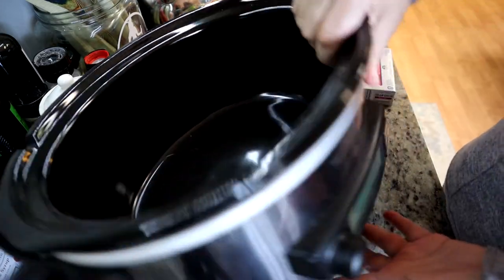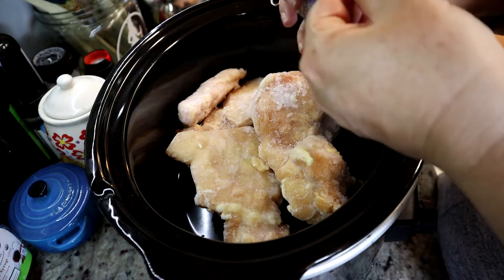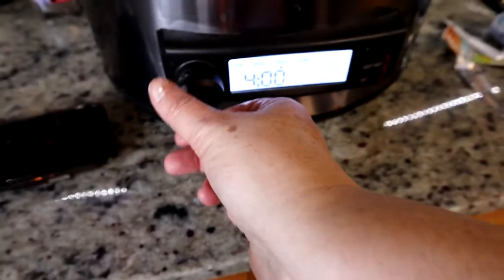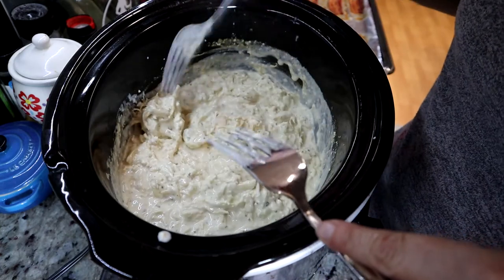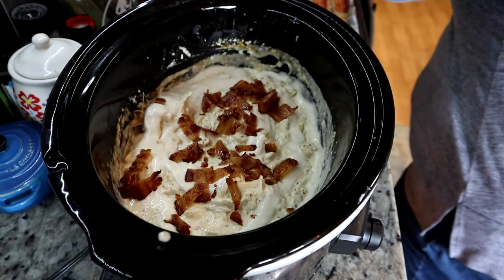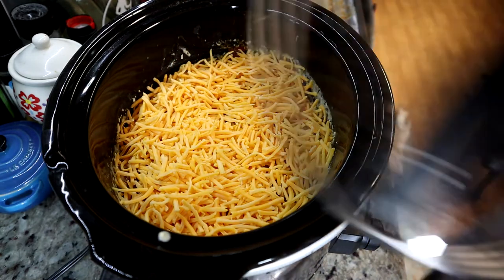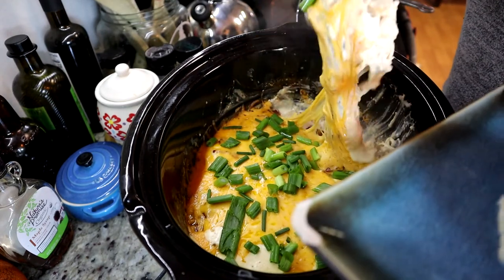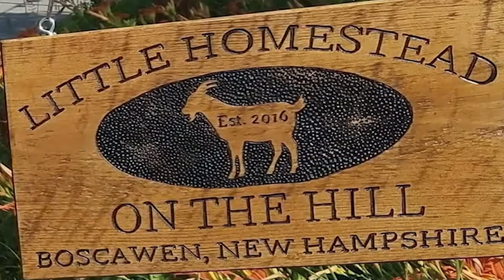How to Make SLOW COOKER CRACK CHICKEN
Equipment Needed:

Slow Cooker – 4 quart or larger

Ingredients:
2 lbs. boneless skinless chicken thighs (trim off excess fat if desired)
1 oz. packet ranch seasoning mix
16 oz. cream cheese
8 slices bacon (sliced, cooked and drained)
1 1/2 cups shredded cheddar cheese
1/2 cup sliced green onions
US Customary – Metric

Instructions:
Add the chicken thighs to the slow cooker. Sprinkle over the ranch seasoning mix. Place the cream cheese on top of the chicken.
Cover and cook on LOW for 7 hours without opening the lid during the cooking time.
Shred the chicken, I do this right in the slow cooker with 2 forks. Stir the cooked cream cheese into the shredded chicken and also stir in the bacon. Spread out into an even layer. Sprinkle over the cheese. Cover for 10 more minutes to allow the cheddar cheese to melt.
Serve over rice and sprinkle over the green onions. Enjoy! Other great ways to serve is over a baked potato or on sandwich rolls.